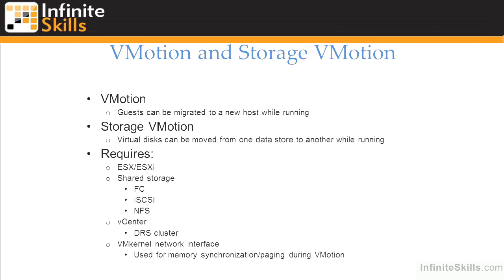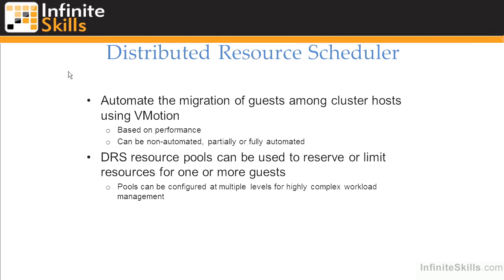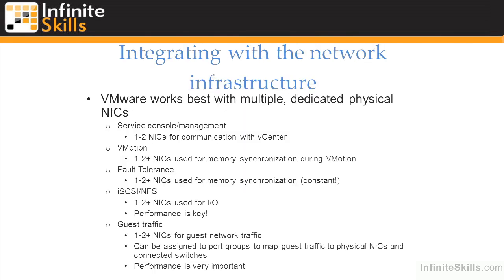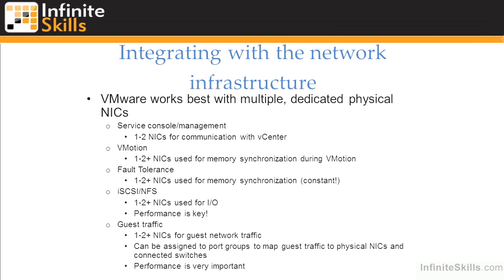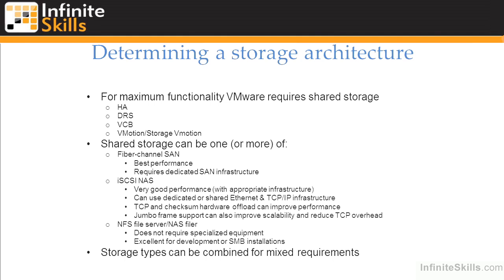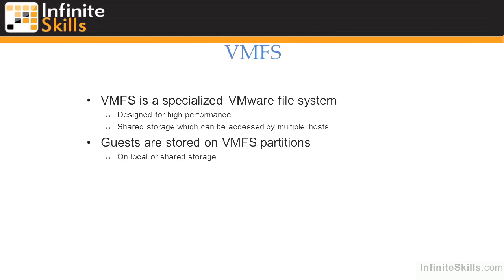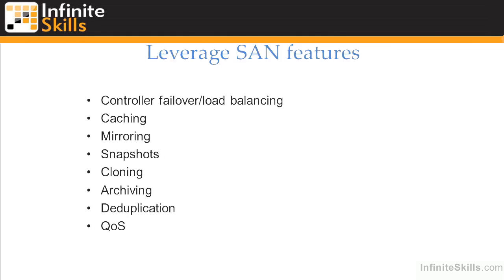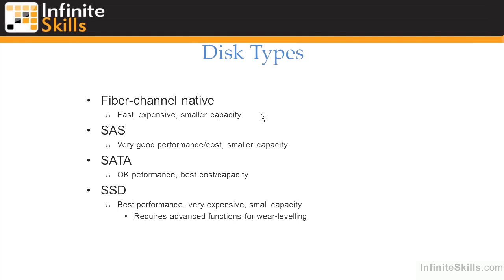Bài 1.5. Virtualization Overview Part 3